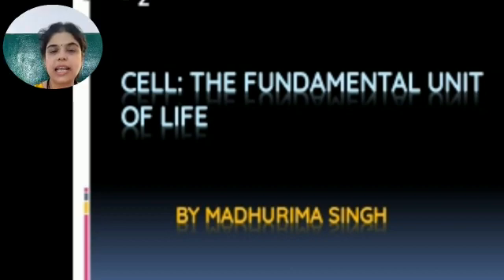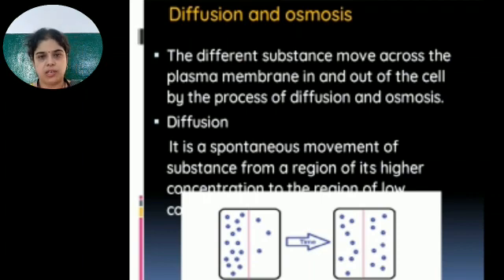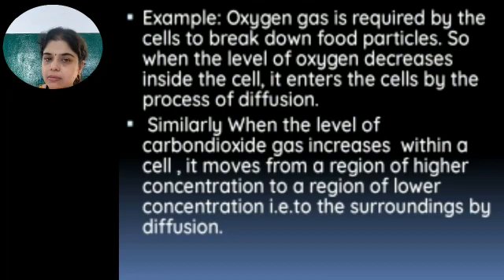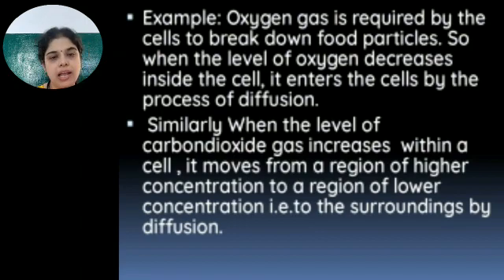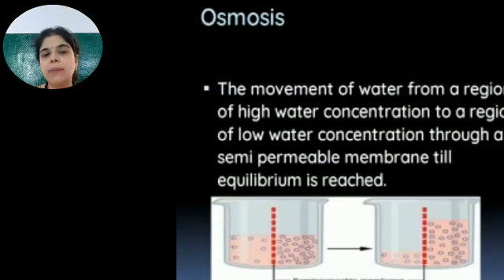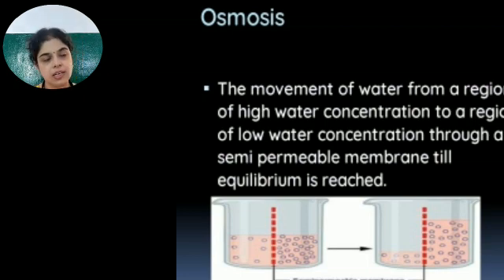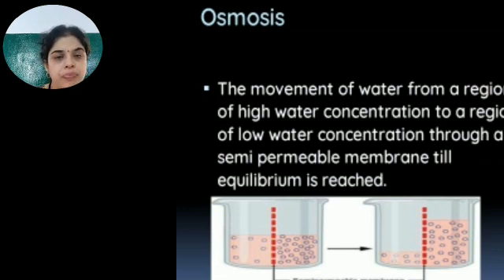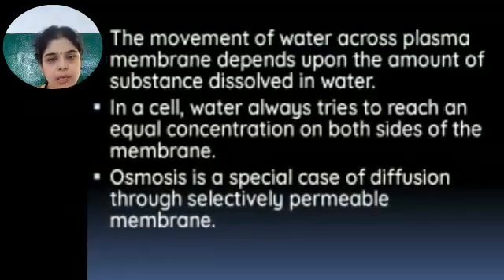Vandana Convent School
Std:IX Science Psrt II